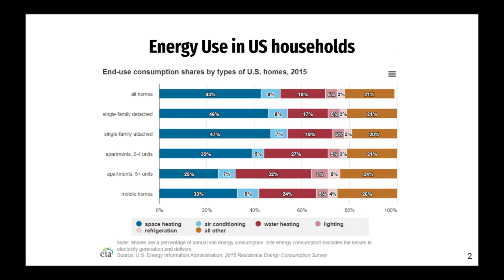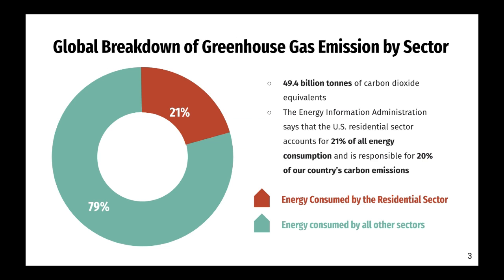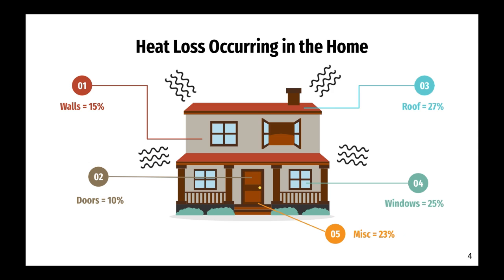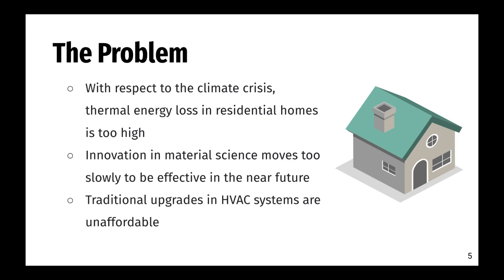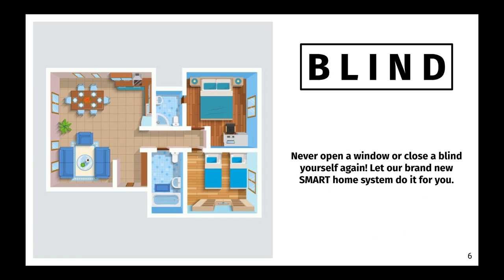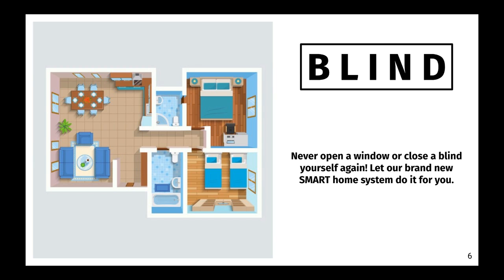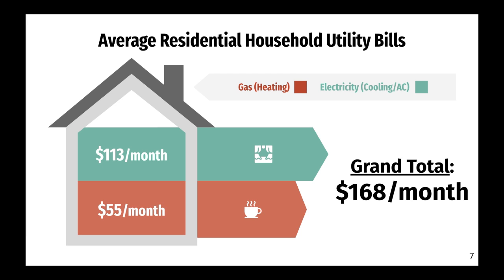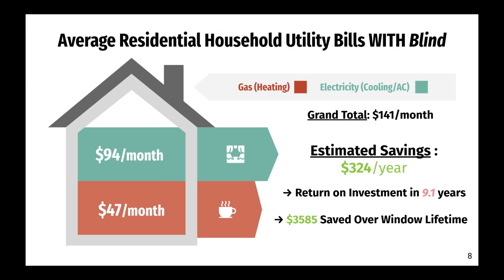2022 - Elevator Pitch - Team Terpsichore - BLIND: A Smart Home System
2022 UCLA combined mechanical and electrical/computer engineering capstone project elevator pitch for Team Terpsichore

Students: Andrew Ahn (MAE), Brian Le (ECE), Gabriel Lazark (ECE), Joshua Park, Julian Camacho (ECE), Tanner Call (MAE), Thomas Avery (MAE), Thy Tran (MAE), Tyler Serfas (MAE)

MAE162E Section 3 - Instructor: Jacob Rosen - TAs: Peter Walker Ferguson, Hanbyeol Yoon
ECE183DB Section 1 - Instructor: Ankur Mehta - TA: Yusuke Tanaka

Abstract: The BLIND product is a smart home system designed to passively control the temperature within a home, and ultimately reduce heating and cooling costs throughout the year. When installed, the user sets the desired temperature of the house and the system monitors the external and internal conditions of the home and adjusts the position of the window and blinds to meet desired temperature. This is accomplished by allowing for three degrees of freedom within the mechanism. The window is powered by a motor to crank open and close, while the blinds are able to move up and down as well as tilt to allow for a desired amount of heat to flow in or out of the home. Temperature settings, as well as manual control of the blinds are accessible through a thermostat component and buttons found on the frame itself. While the product itself is designed for implementation into a residential home, the product demonstration will be contained to a temperature controlled box that demonstrates the blind’s range of functionality.